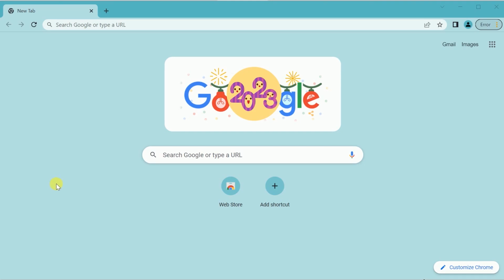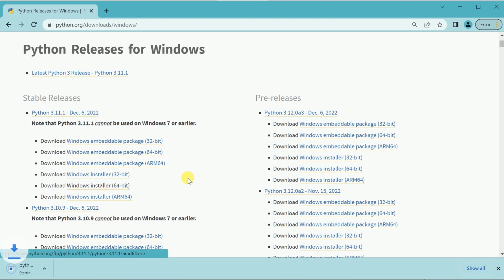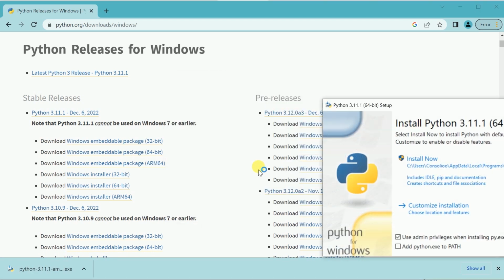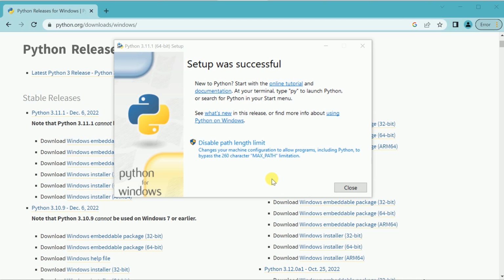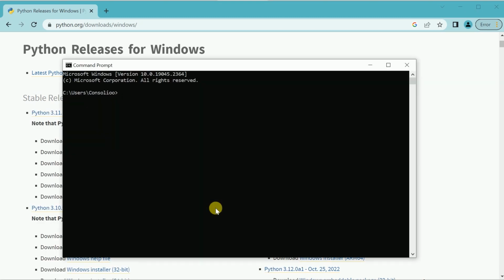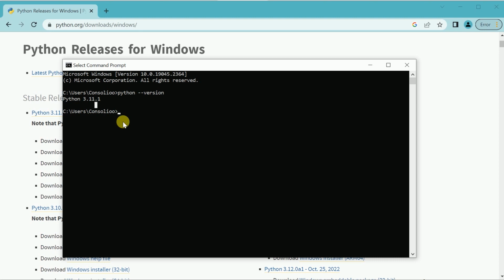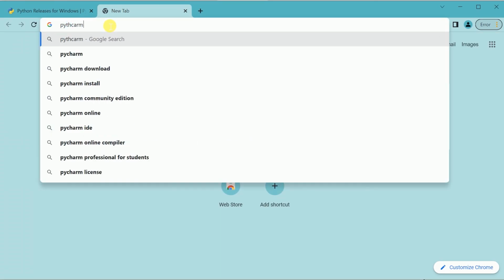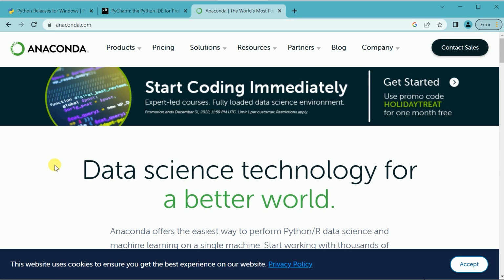Day 1 |How to install Python 3.11 | Python for beginners | Python tutorials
Hello !  today we are going to install python on our system from the official website. You can download any version of the python from the website and can install on your system.

⏳Timestamps⏳
00:00 Intro
0:6 Introduction and why do we need python
0:54 Downloading the Python version from the official version
1:05 Installing python installation of python
1:46 How to check python version using cmd
2:00 Discussion
3:04 End